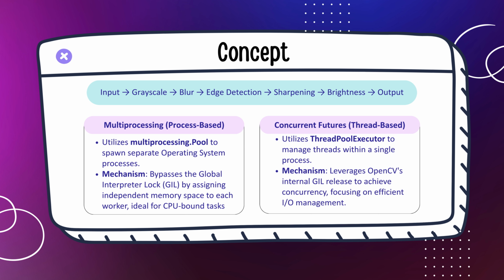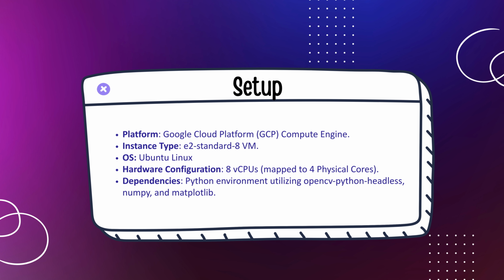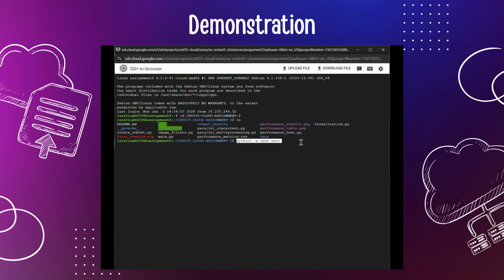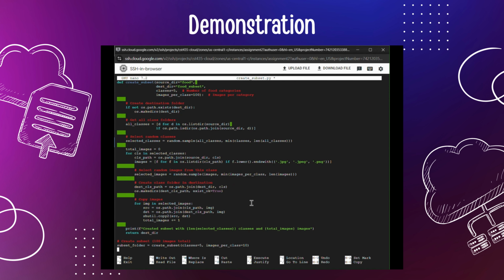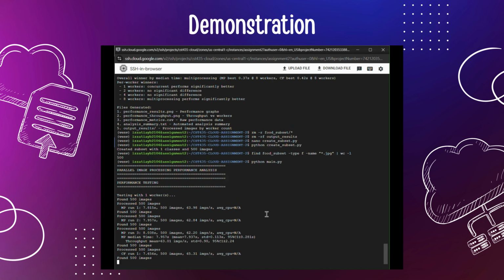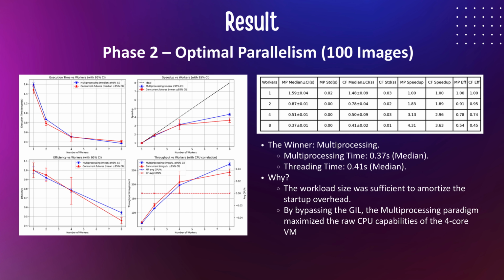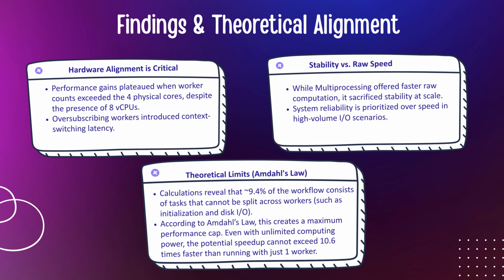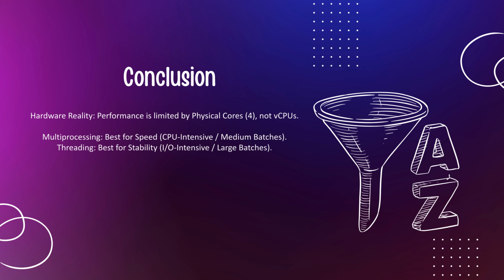CST435 Assignment 2: Parallel Image Processing System on Google Cloud Platform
This video demonstrates our solution for CST435 Assignment 2. We developed a Parallel Image Processing System using Python to analyze the performance differences between Multiprocessing and Threading (Concurrent.futures) on Google Cloud Platform (GCP).

Prepared by:
1. Nur Irdina Syhuhada Binti Azman (160394)
2. Nur Izzati Binti Ayub (160347)
3. Asilah Zarifah Binti Rosli (160458)
4. Norita Binti Muin (160453)